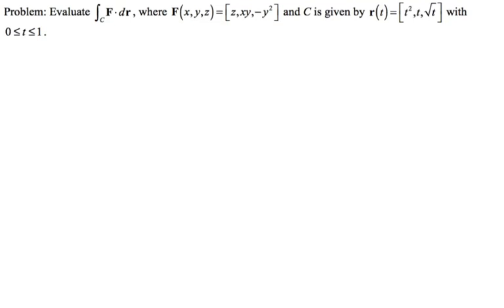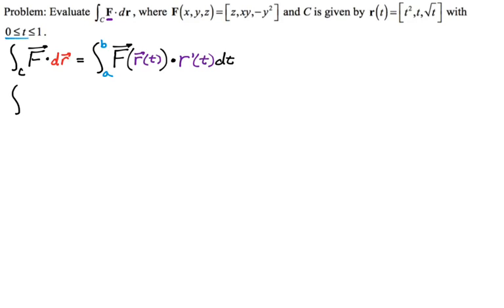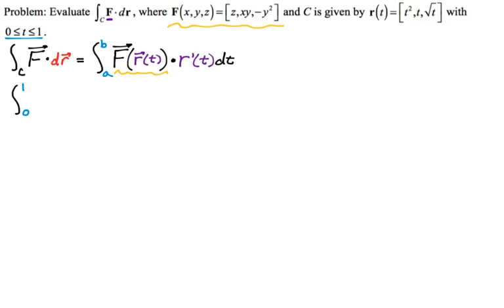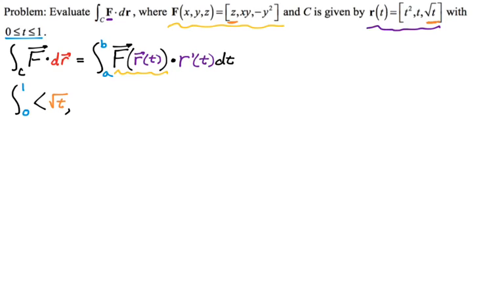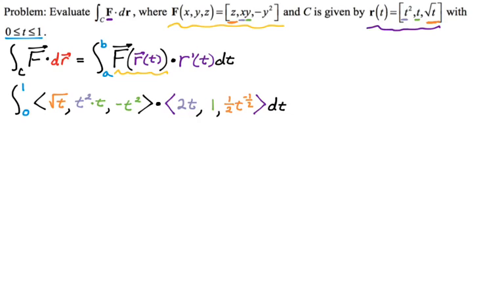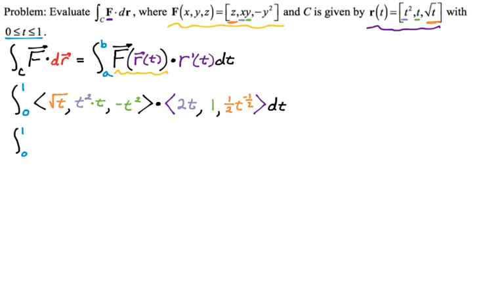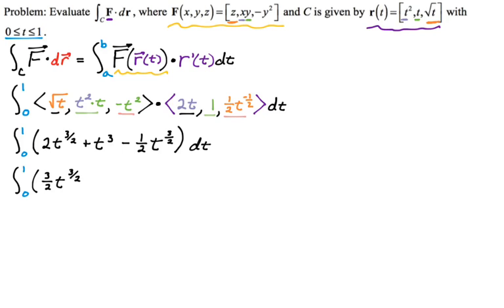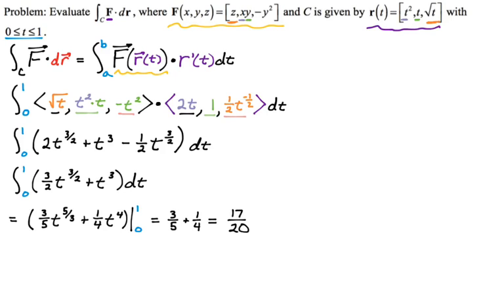Example Vector Line Integral Over Given Path (Notes 8, pg.5)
In this video we calculate the line integral through a vector field for a given path.  We first have to recognize that we have a vector field and not a scalar function, then we parameterize the vector field through substitution, calculate the derivative of the path, do the dot product, and evaluate the integral.  This is a basic example but it's where it all gets started for these things!